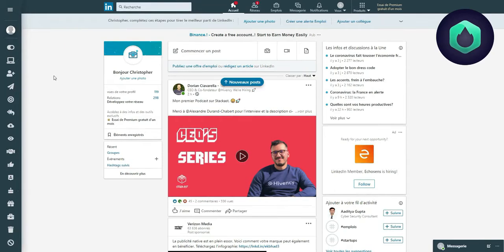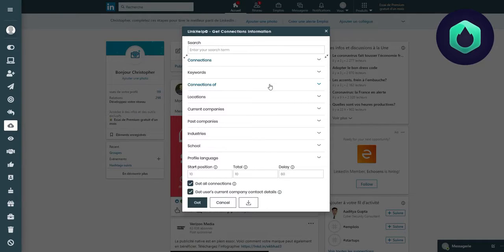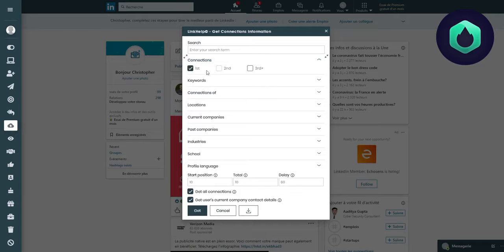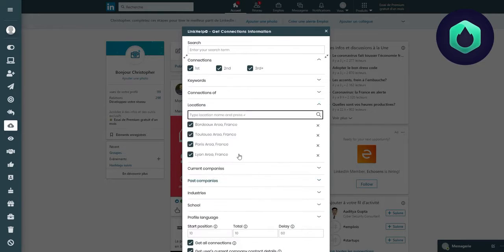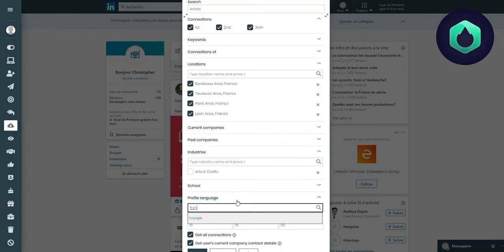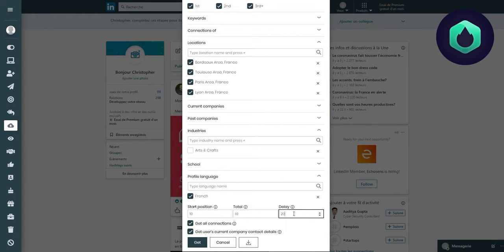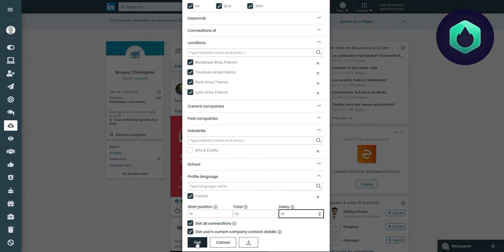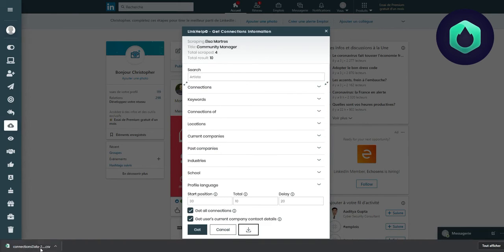Linkhelp - Get connections info (TUTO)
Retrieve connection information (email, phone number, company name, etc.) on the LinkedIn network by LinkHelp

Available on Google Chrome and Firefox.